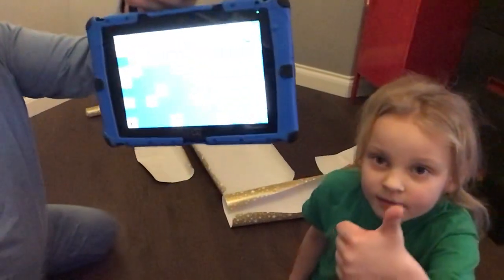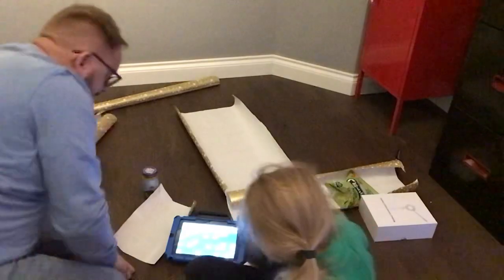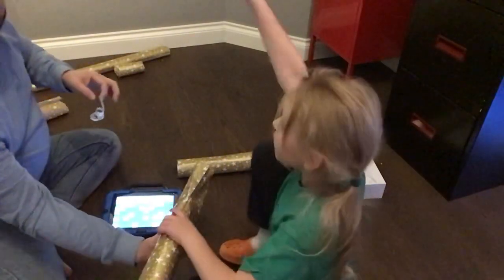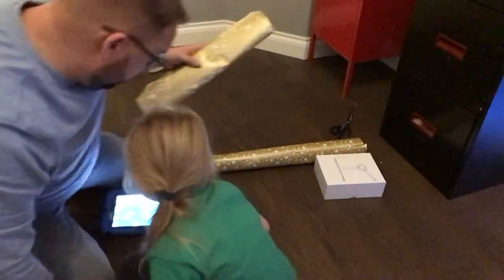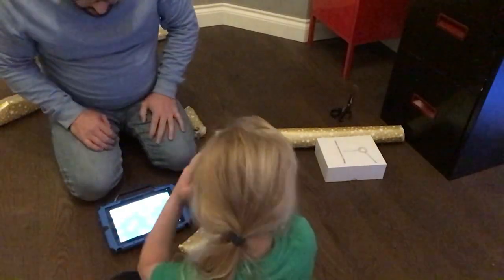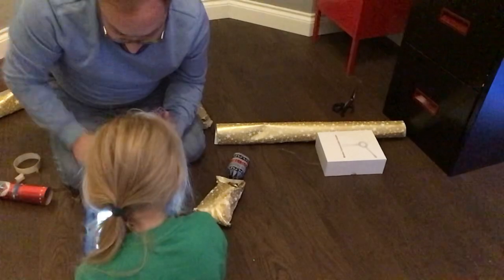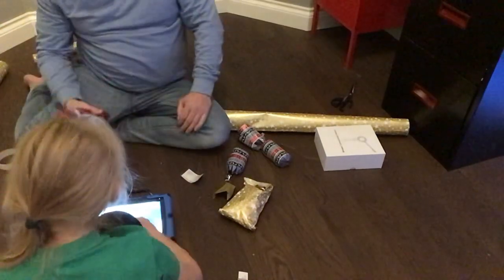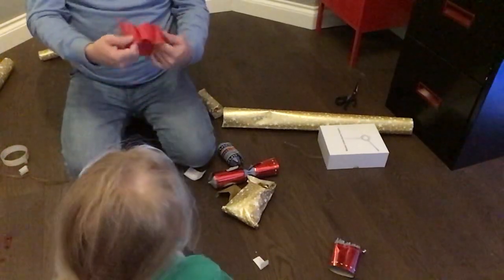Model, Model, Model - Wrapping Christmas presents.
In this video I am using LAMP Words for Life with Amelija who's first language is Lithuanian. She is 5 years old and just started school so her English is developing. I thought it would be great to use Amelija to show you how I would model language using LAMP Words for Life wrapping Christmas presents, enjoy.